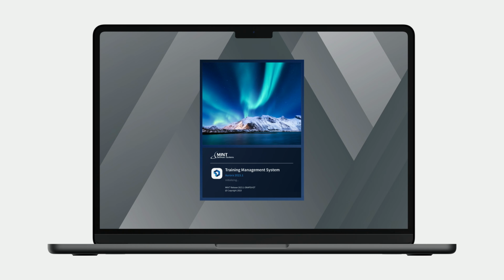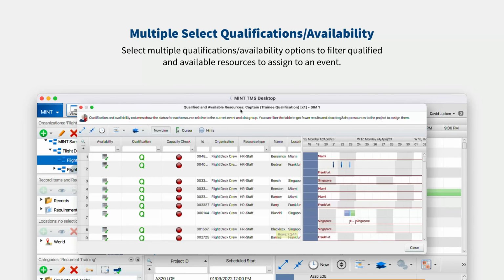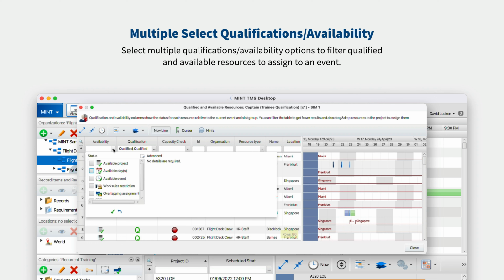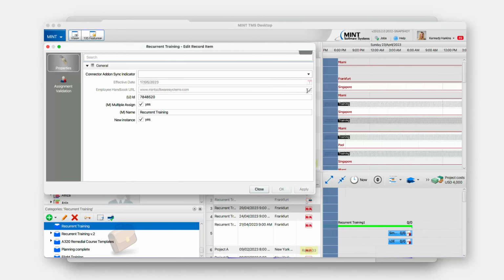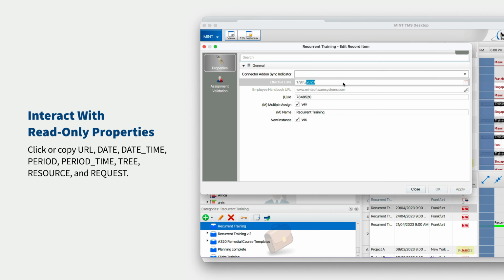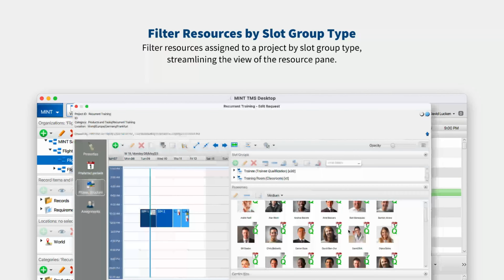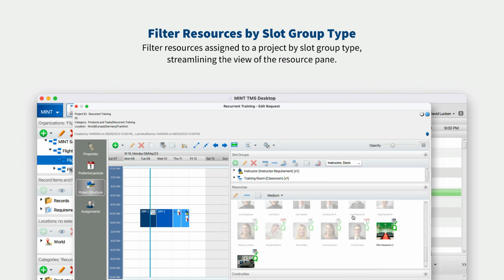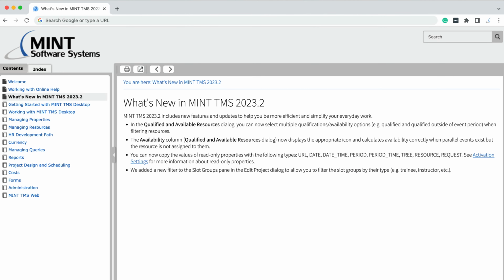MINT TMS 2023.2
In this video, we'll highlight some of the new features introduced in 2023.2.

In-person MINT UCON is back. Join us in Germany from October 30 – November 3 to exchange experiences with fellow users of MINT TMS and learn from our subject matter experts.